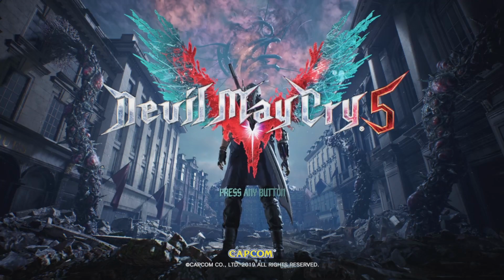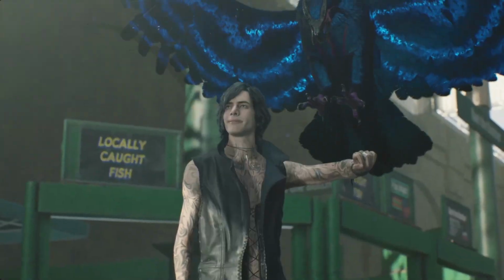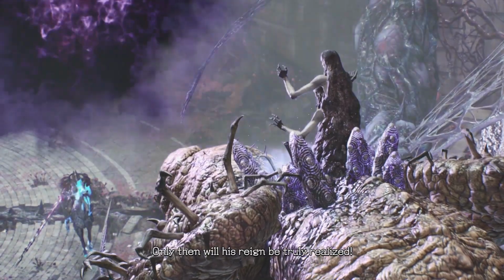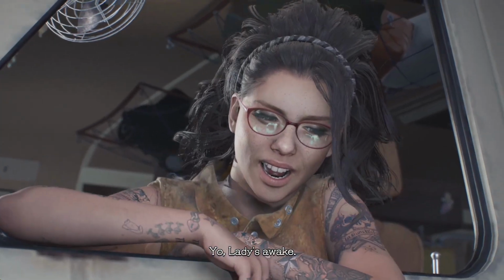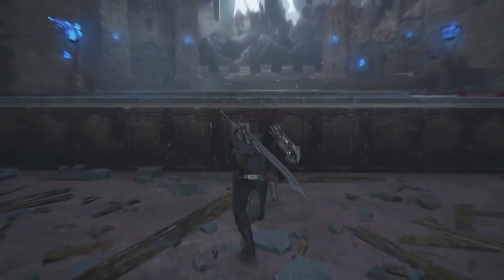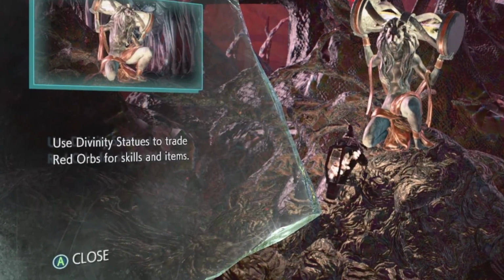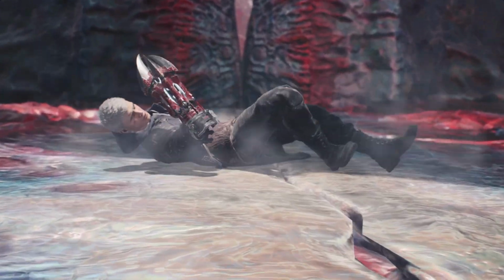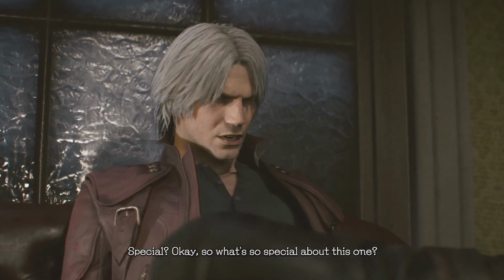Playing As The Weakling - (Devil May Cry 5 Ep 2)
First time playing as V...

I hope you have a good day :)